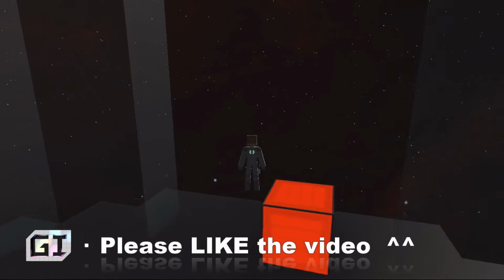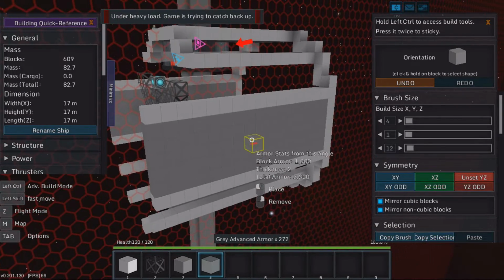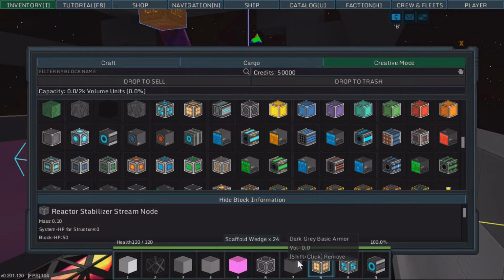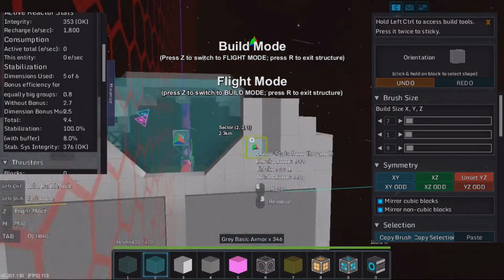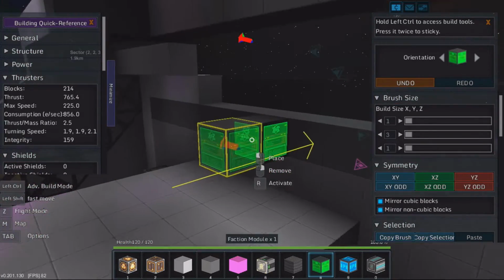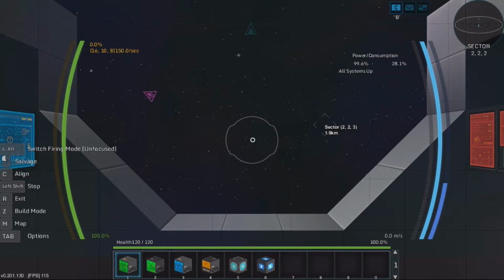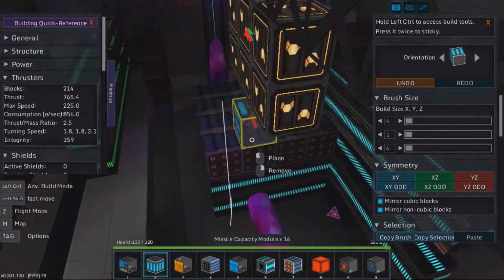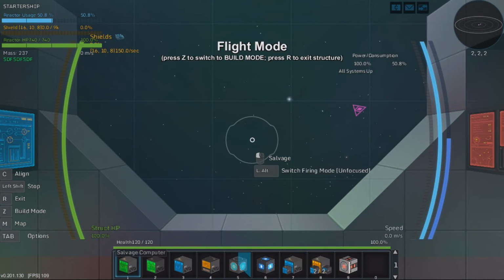StarMade Tutorial 2018 - Ultimate Ship Tutorial [Weapons+Power Update]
In this tutorial I will show you how to make a ship in StarMade and all the you need to think about. The StarMade Ultimate Ship Tutorial is now a GTNC annual classic, Hope the 2018 tutorial will help you understand how to make a ship in StarMade.
Btw, while this tutorial will give you the most important basics I feel it's not perfect, if you have any suggestion on how to improve the next one, pleas post that in comments. ;D

■ Special Thanks to Our Patreons: ◄Tram Streve► and ◄Marty McBacon►

★★ Gmodism Industries Shipyards: (Get our designs)